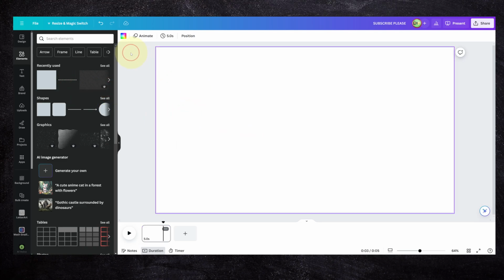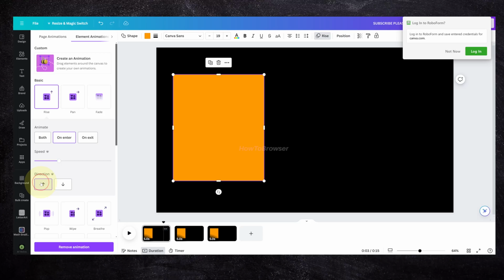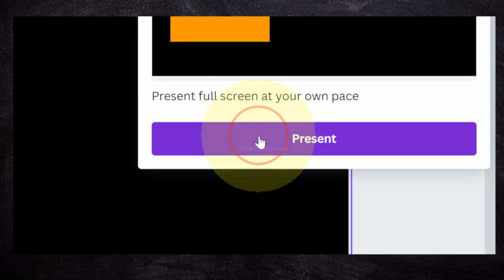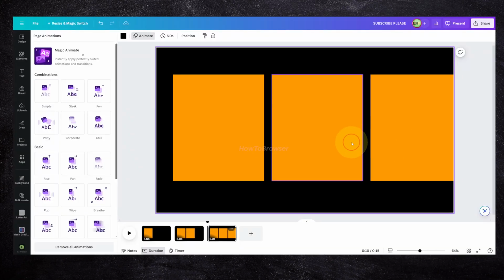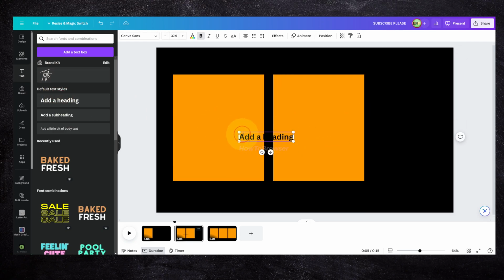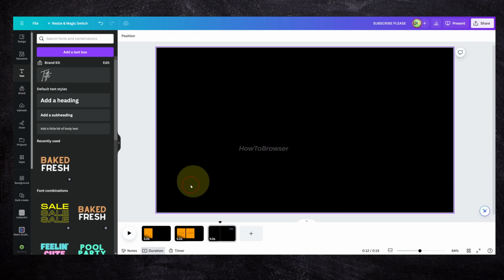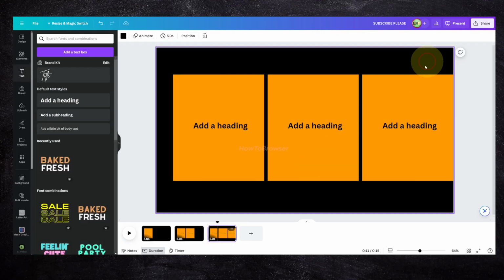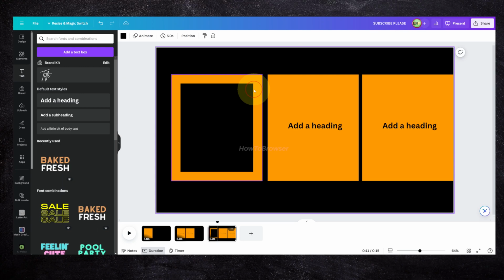How To Animate On Click In Canva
How To Animate On Click In Canva animate on click

Canva Tutorial about how to animate on click